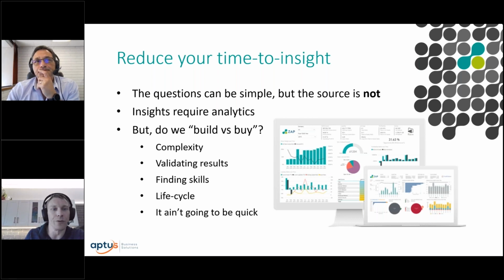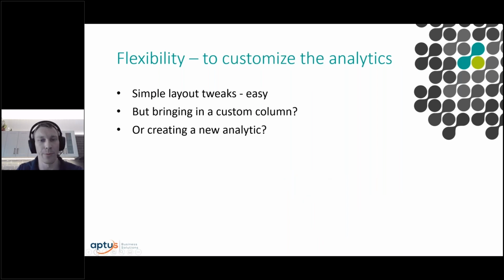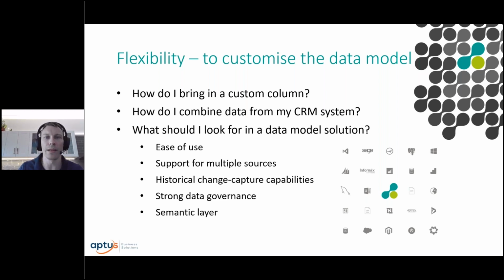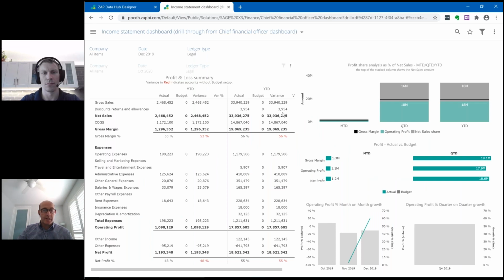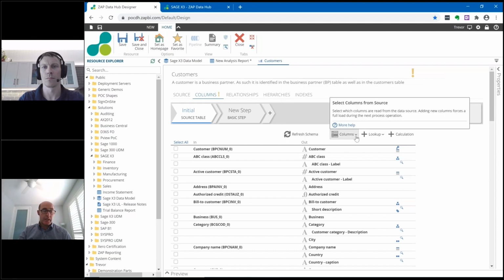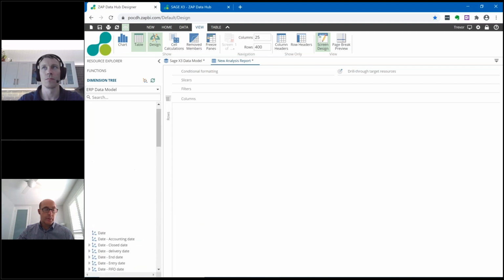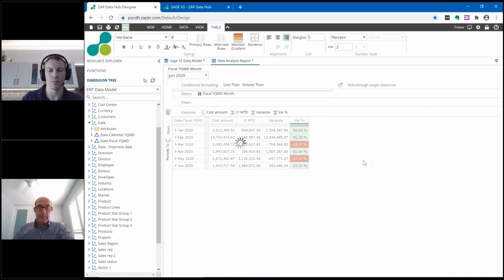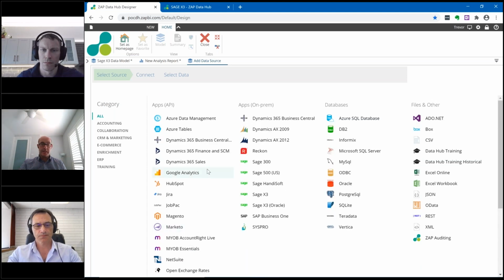Boost your Business Intelligence with ready-made analytics, dashboards and BI resources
When senior management asks a simple question like "how many units did we sell in a particular region last quarter?" you should be able to quickly answer it, right? But too often IT managers have to search through Sage X3 & Sage 300, perhaps multiple instances of the ERP and/or other related databases to find the answer... and then spend additional time building a user-friendly report, dashboard or graphic.

View the webinar to learn how to remove all of that pain with a host of pre-built. pre-packaged, potentially life-changing dashboards, BI resources and analytics for almost every aspect of business life, such as:

Inventory
Purchasing
Production
Sales
Finance
Accounts Payable
Accounts Receivable